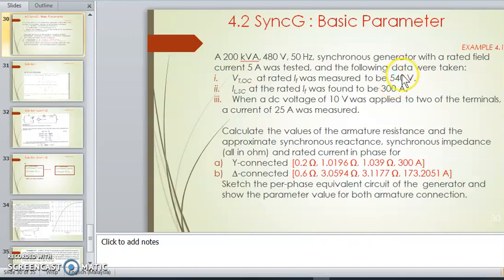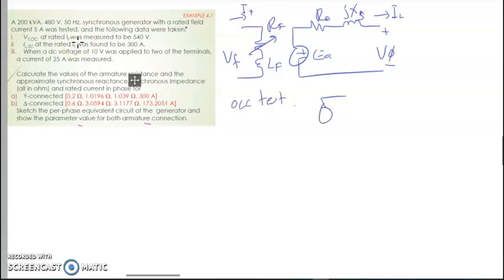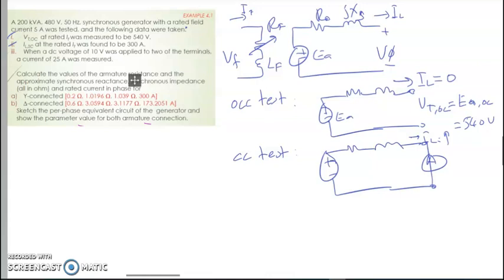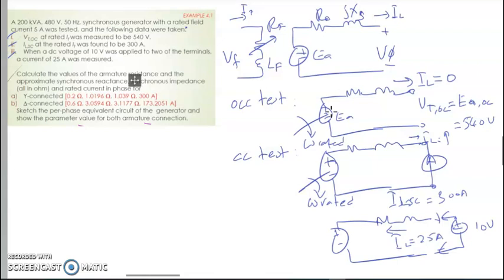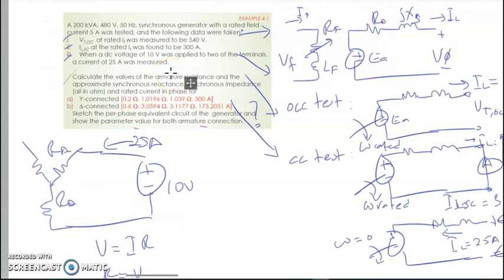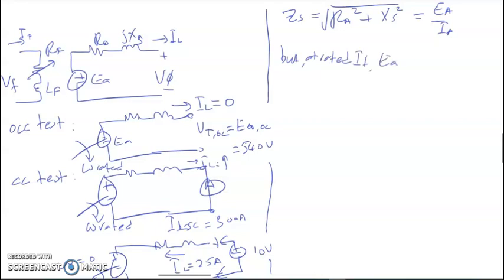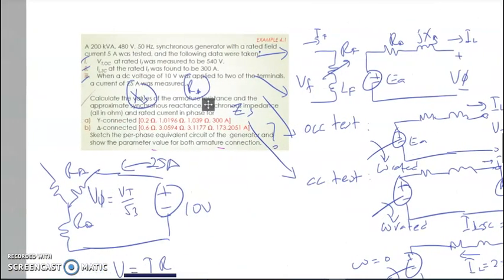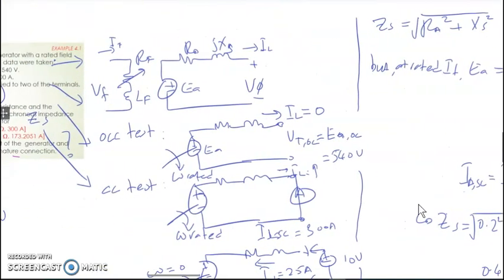example sync 4 1a